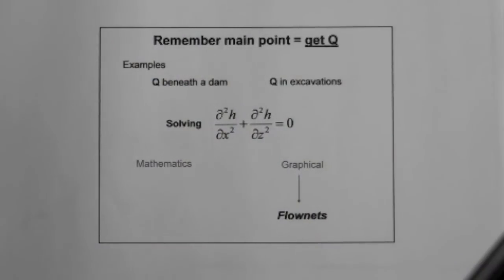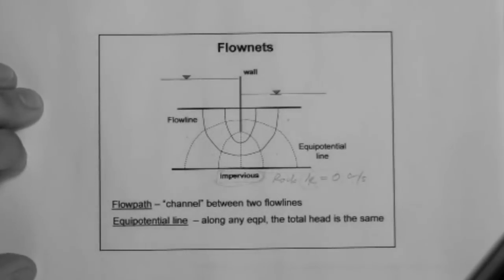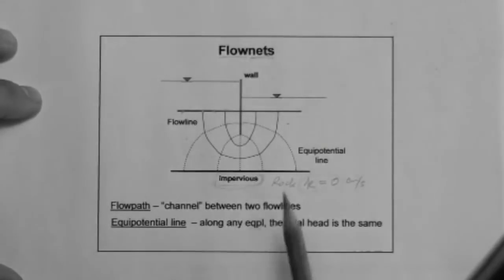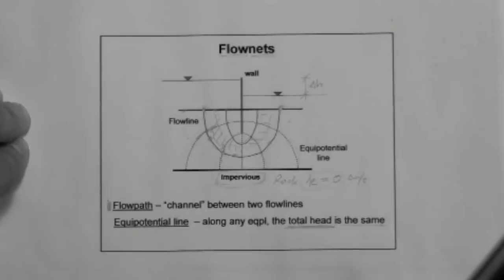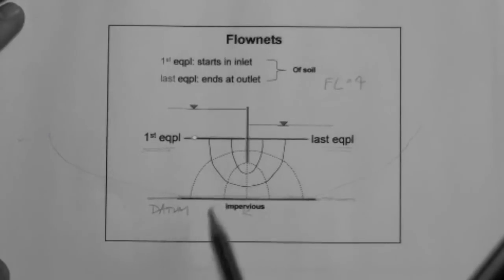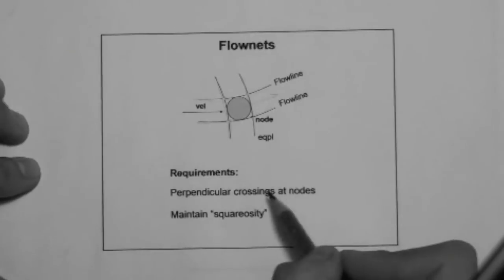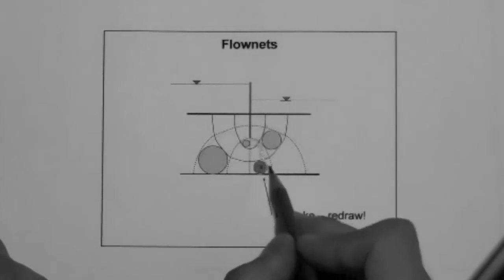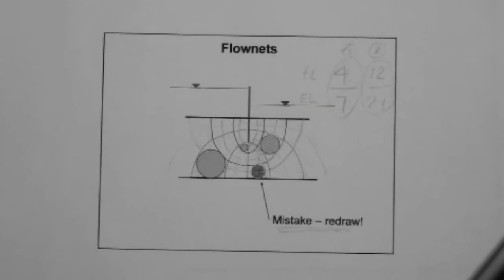Flownets (geotechnical engineering)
Explanation of flownets, as used to graphically-solve Laplace's equation in soil mechanics and geotechnical engineering.